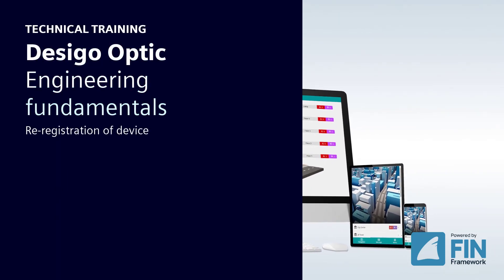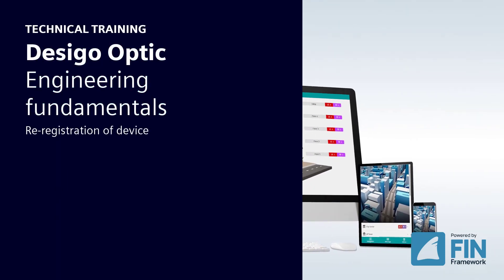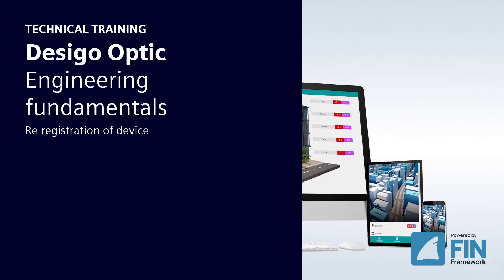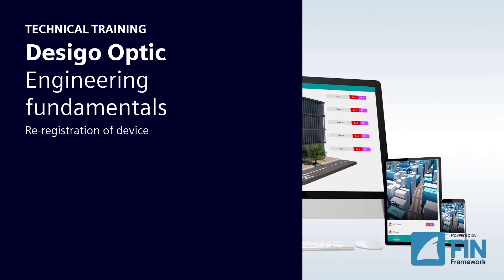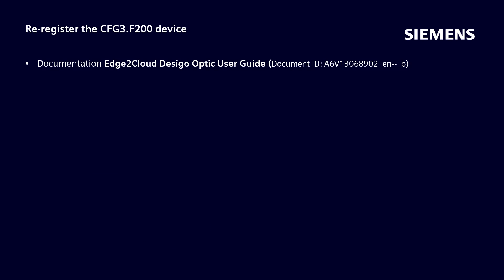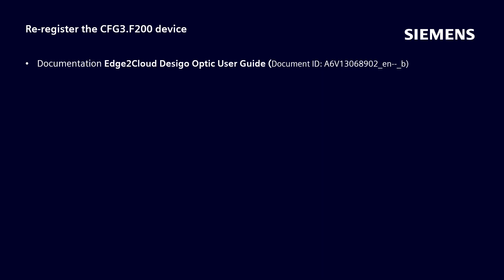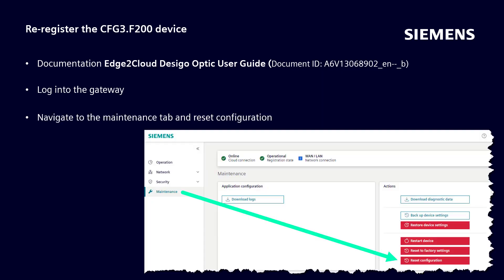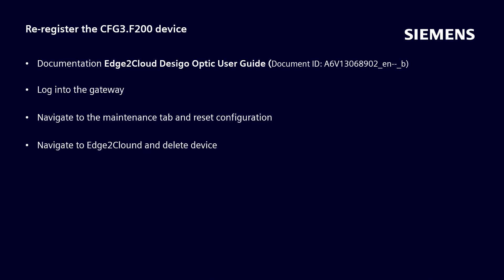6. Desigo Optic – Engineering Fundamentals – Re-registration of device